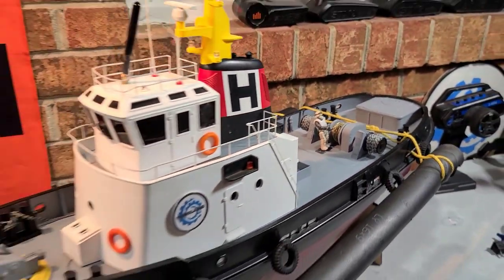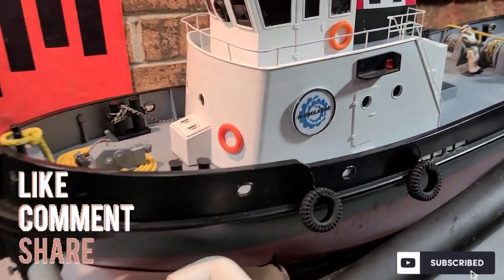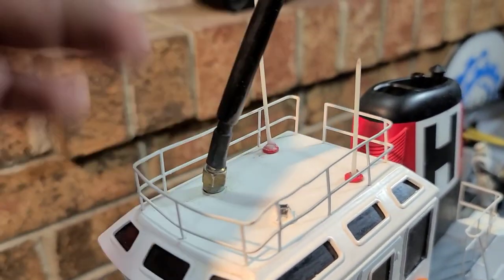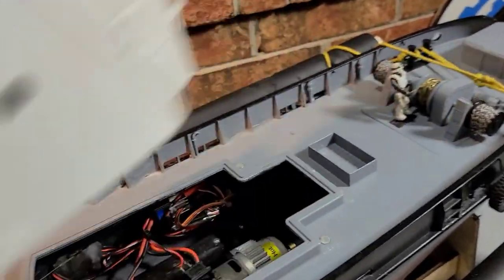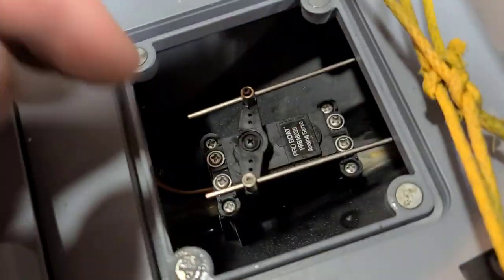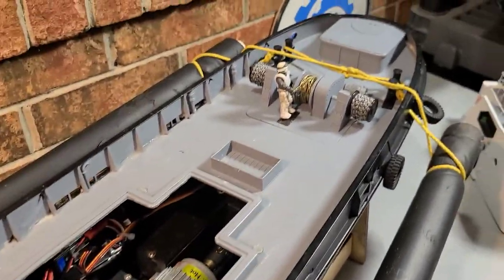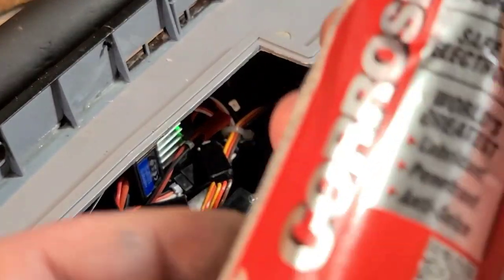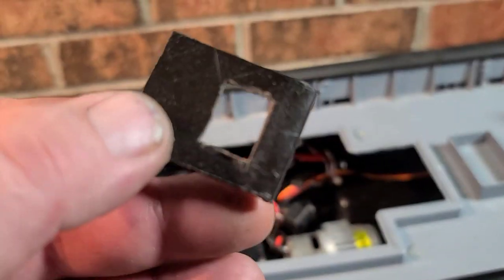Horizon Harbor Maintenance, Mods, Tips, WaterProofing, Ballast, & on/off Switch - Long Video